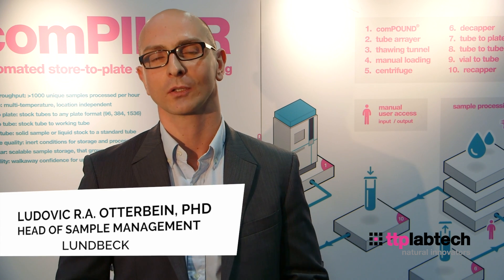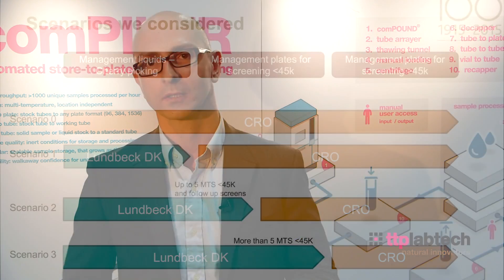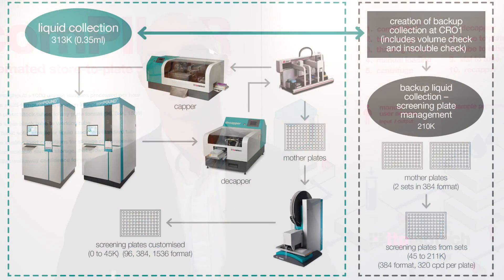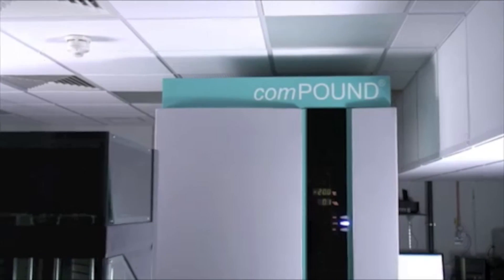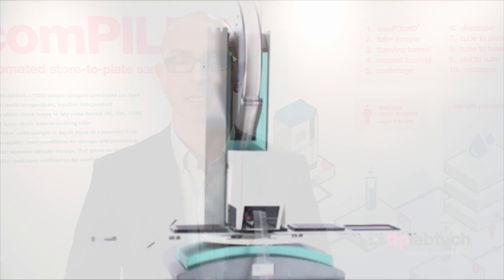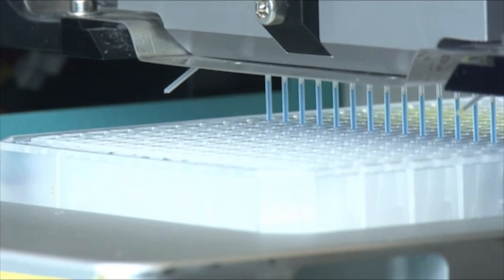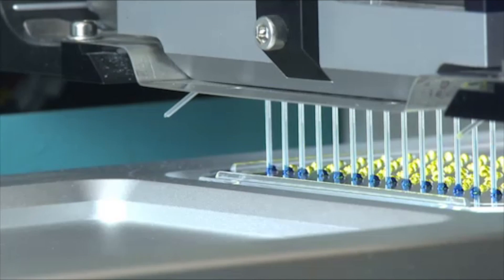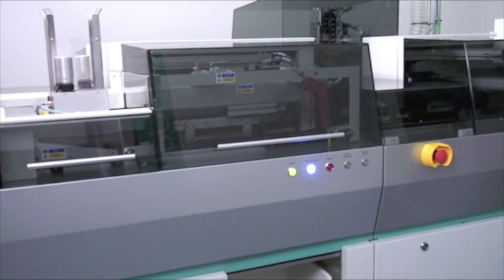Lundbeck & SPT Labtech: co-creating a flexible sample management solution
Ludovic Otterbein, Head of Sample Management at Lundbeck, Denmark explains how SPT Labtech’s automated sample management equipment has helped one of the biggest pharmaceutical companies in Denmark, to insource their primary and liquid stores of compounds and become more cost effective and flexible in the process.